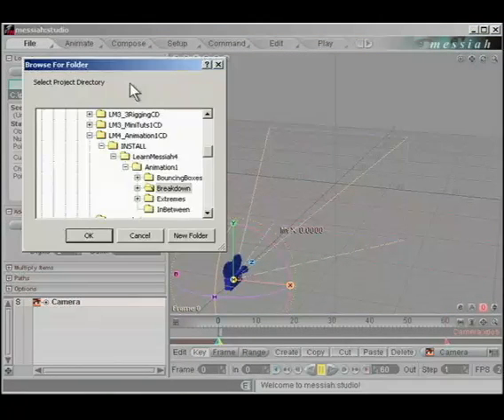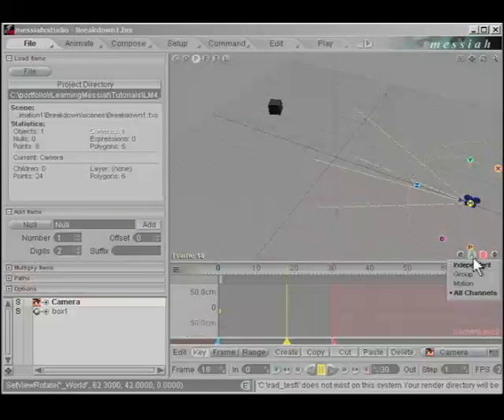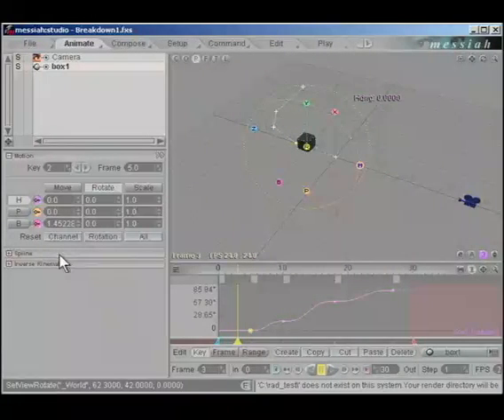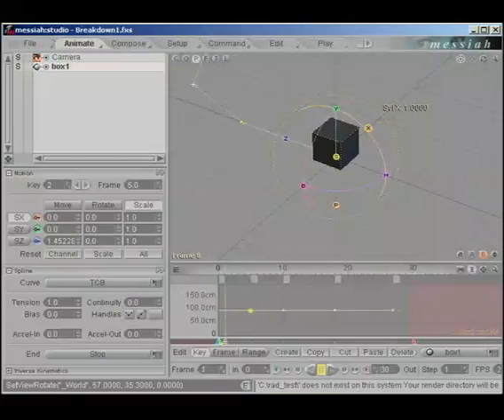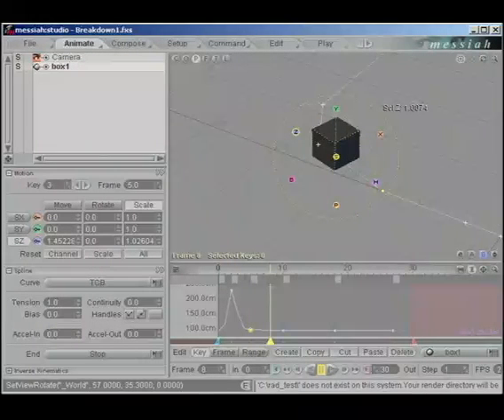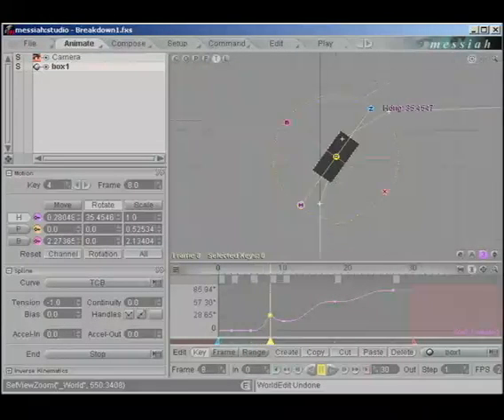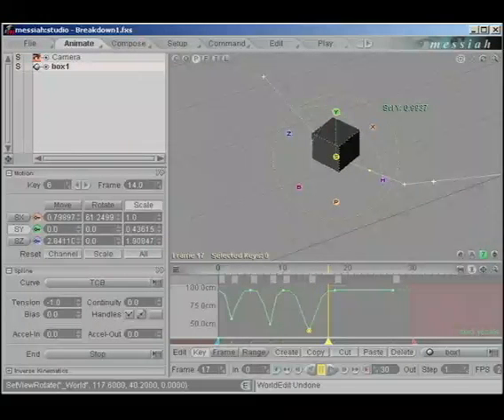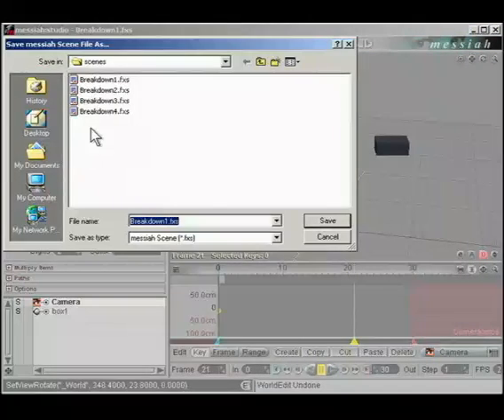Animation1 Breakdowns1DV avi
Have fun!

. Ch4_Breakdowns1        (Breakdown1A.fxs)
        Continue the BoxCrawl by squashing and stretching on
        these intermediate Keyframes. use tension to alter the
        motion on the animation